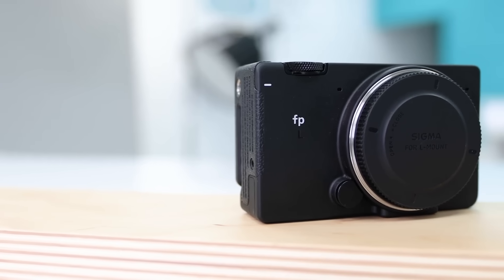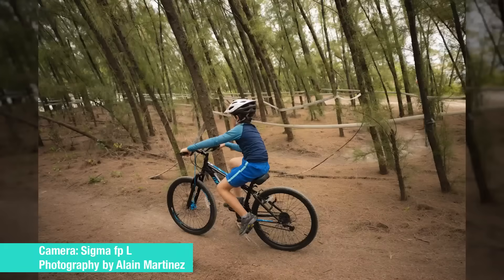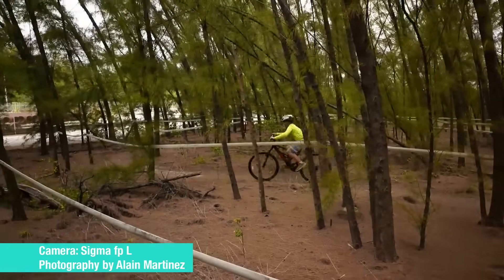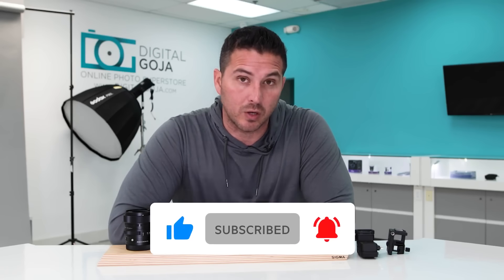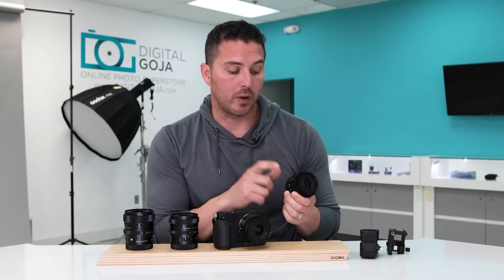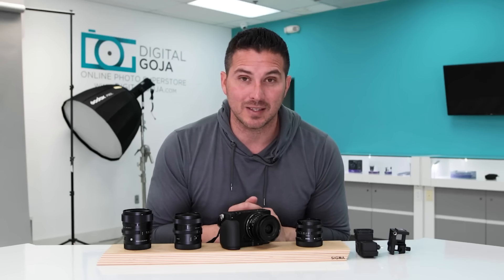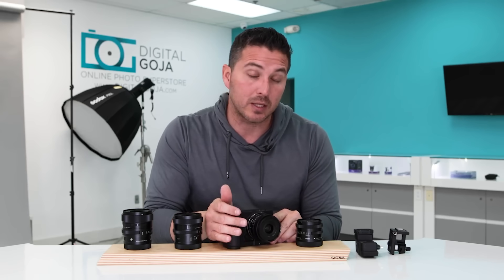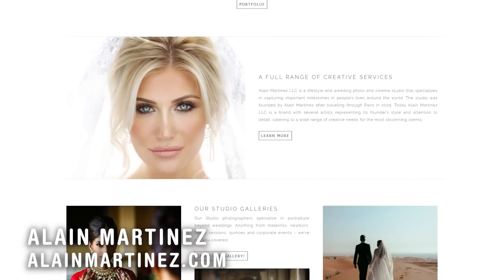Sigma fp L first look | Sigma fp Camera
We got the Sigma fp L and were able to take some photos and footage! Photographer Alain Martinez shares his initial thoughts about his experience using the new Sigma fpL.

Featured Gear (paid links):
Sigma fp L - Coming Soon!
Sigma 24mm f3.5 DG DN for Sony E
Sigma 35mm f2 DG DN for Sony E
Sigma 65mm f2 DG Dn for Sony E -

We’re excited and thankful for Sigma allowing us to be one of the first people to check out the new Sigma fp L. Just like the the original Sigma fp, the fp L looks pretty simple, but this thing can take many forms with all the accessories you’re able to mount on it making it super versatile and fun to play with.

Here are some features for this Sigma Camera:
The Sigma fp L is the world's smallest and lightest* single-lens mirrorless camera with a 61MP full-frame image sensor
Contrast detection autofocus + Phase detection autofocus
New optional EVF-11available at launch
Supports USB charging while the camera is on
15 Color Modes to choose from*: Create a streaming video look the way you like it
Robust & lightweight aluminum body; Dust- and- splash-proof structure
Supports UHD 4K/24, 25 & 30 fps; Supports 12-bit Cinema DNG
Supports FHD 1080p 24, 25, 30, 48, 50, 60, 100, and 120 fps

What do you think of the new Sigma fpL review?

Equipment we use to produce our videos (paid links):

Main Camera:
Canon 5D MK IV
Canon EF 35mm F1.4 L II
Glide Gear iPad Smartphone Teleprompter
Manfrotto 502A Video Head, 546GB - Tripod

Broll:
Canon EOS R w/RF 50mm F1.2 - L
EF 16-35mm F2.8 L III
Manfrotto Nitrotech N8 & 546B Pro tripod with mid-level spreader

Lights:
Manfrotto Sectra 1x1 (discontinued) x3, but here are similar lights
Manfrotto LYKOS led Daylight

Light Stands:
Manfrotto Nano Stand (5002BL Nano Plus Stand)
Manfrotto Alu Master stand x2
Avenger baby alu stand 30
Manfrotto Avenger A4050cs 16.4’ steel boom stand 50 -
Manfrotto Friction Arm
Manfrotto Super Clamp

Color checker:
X-Rite ColorChecker Video

Audio
Audio-Technica ATW-1701/L System 10 Digital Camera-Mount Wireless Omni Lavalier Microphone System (2.4 GHz)

Headphones
Senal SMH-1000 Professional Field and Studio Monitor Headphones

Happy shooting!
- Adam